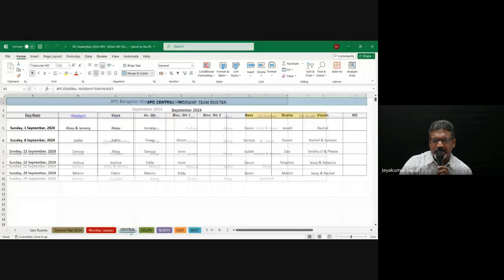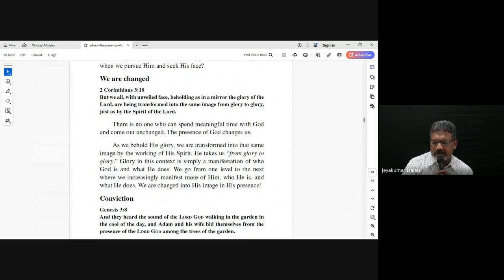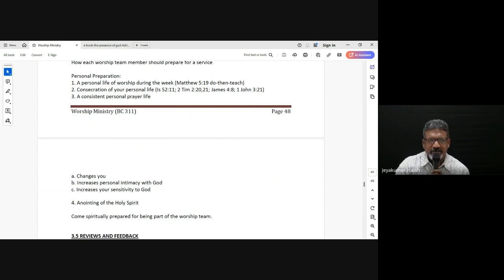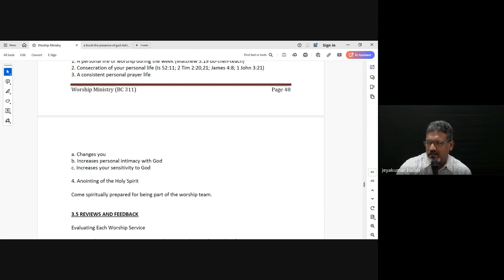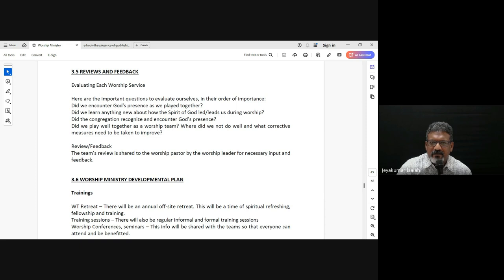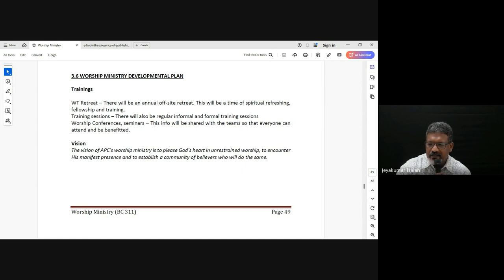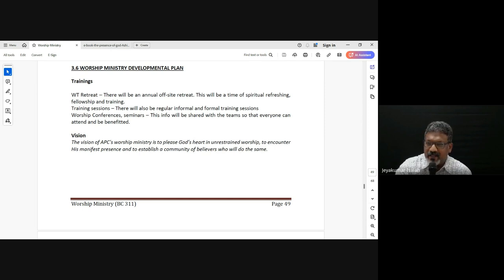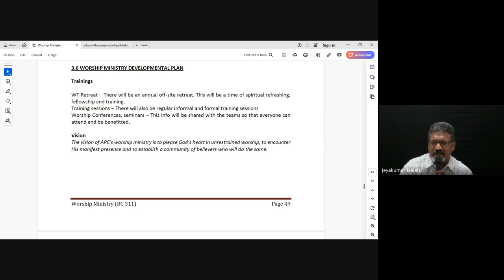Worship Ministry| Lecture 12 : BC311-WM-20240927